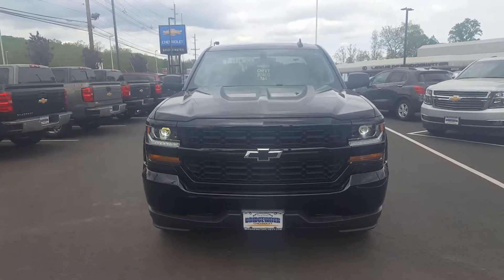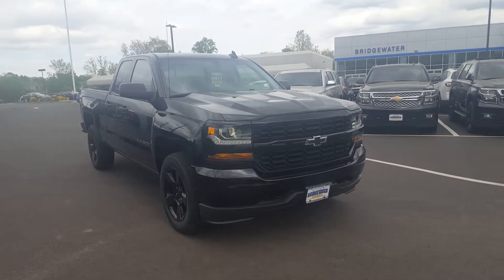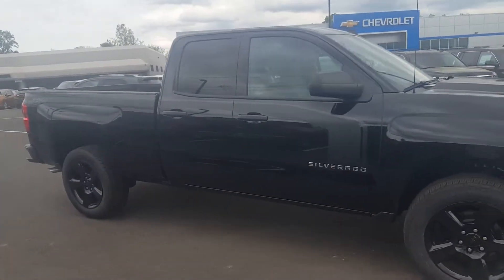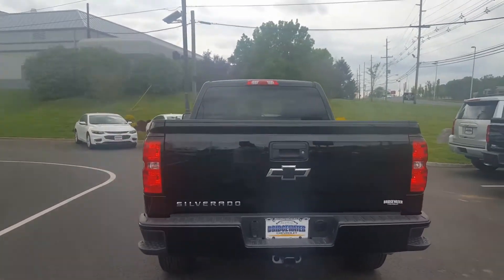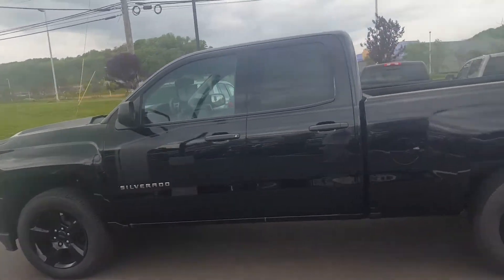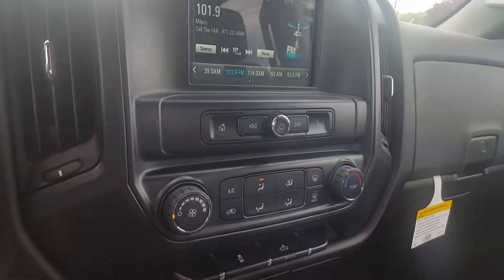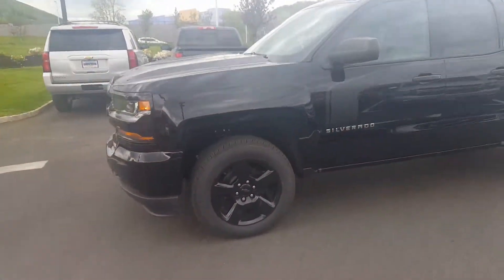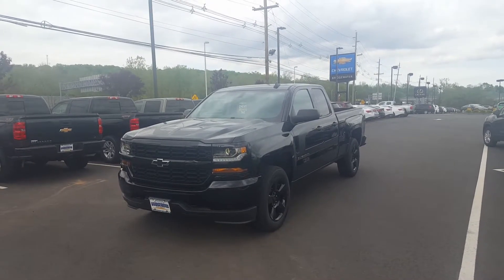2017 Chevrolet Silverado currently available at Bridgewater Chevrolet